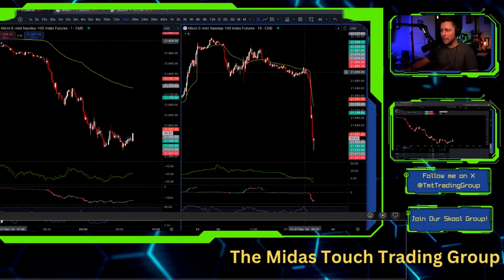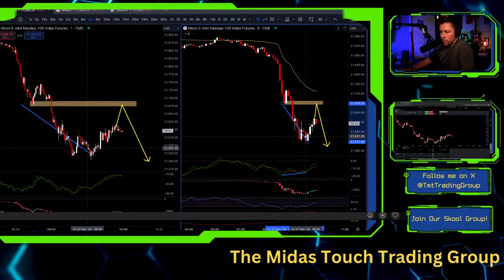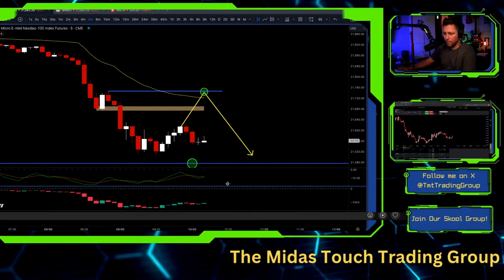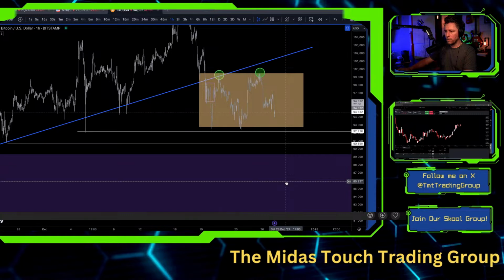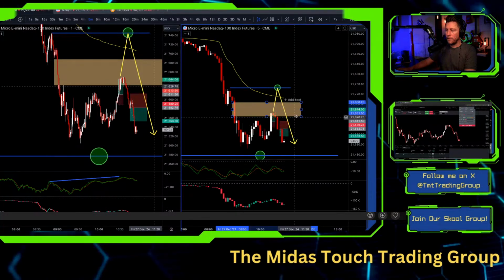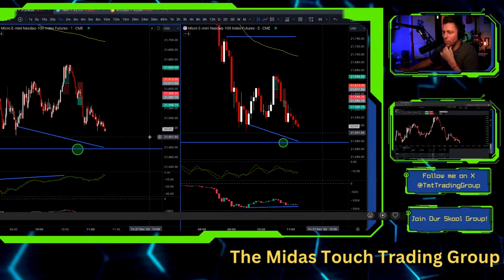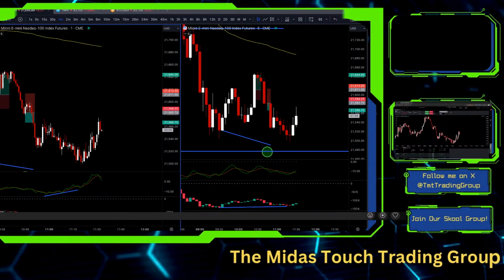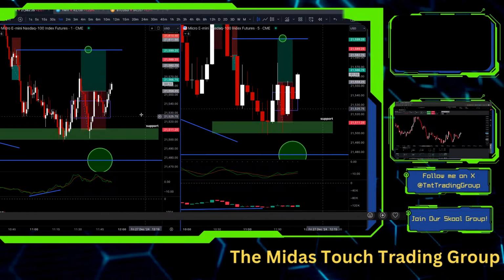Live Scalping NAS on Prop Accounts: Watch Me Work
Jump into my live trading session where I scalp the NASDAQ on prop accounts, breaking down each move in real-time. Watch how I manage risk, spot opportunities, and aim for consistent profits in a fast-moving market.

(READ)
I will be hosting a four day trading challenge where I show you my exact strategy hands-on in real time. Join my Skool group forthe deets.

Follow me on X: @tmttradinggroup